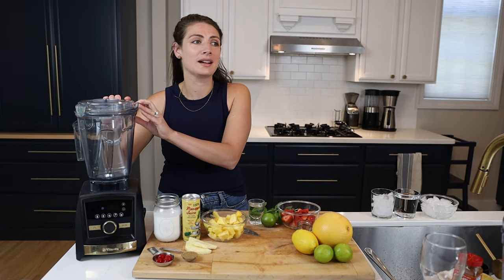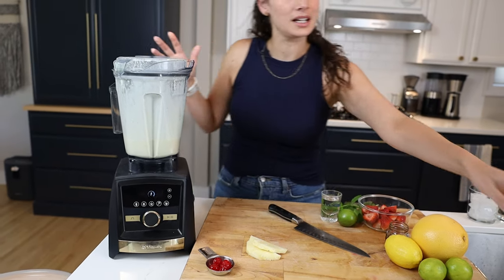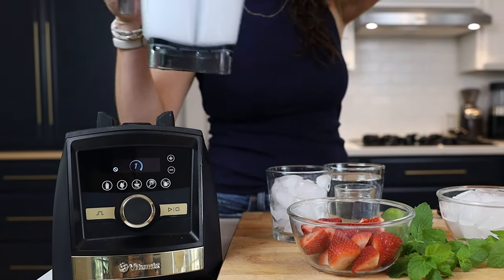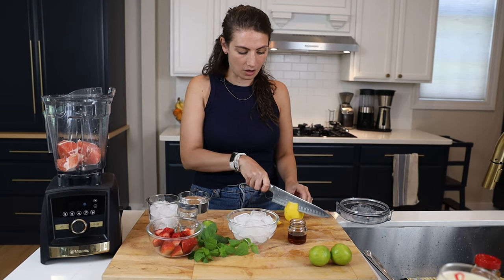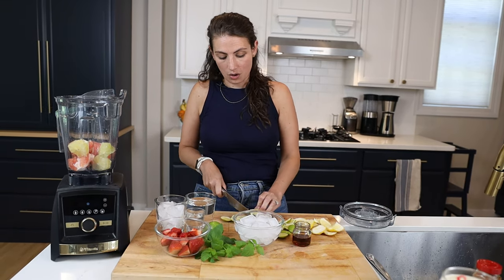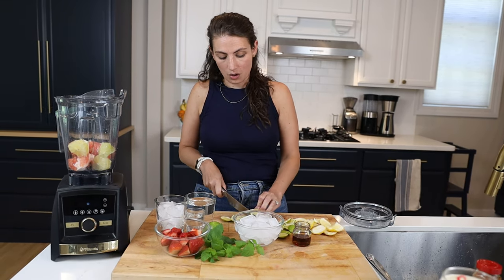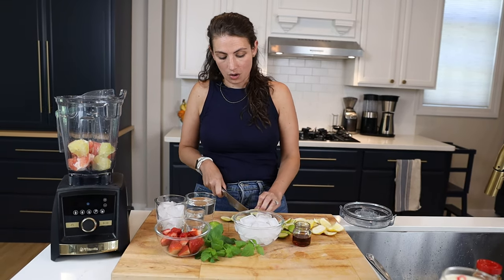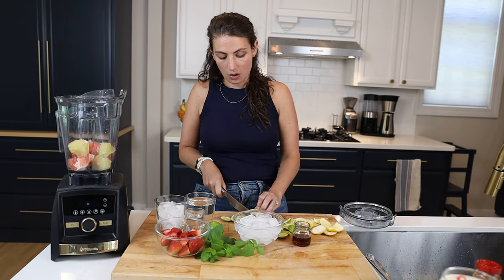3 Refreshing Vitamix Mocktail Recipes: Pina Colada, Grapefruit Margarita, Strawberry Mojito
Learn how to make three delicious and refreshing mocktails using your Vitamix blender: a creamy Pina Colada, a zesty Grapefruit Margarita, and a fruity Strawberry Mojito. These easy-to-follow recipes are perfect for summer gatherings or whenever you want a tasty nonalcoholic drink. We'll also share tips on customizing these mocktails to your taste preferences and how to quickly clean your Vitamix between recipes.

For more Vitamix recipes, including soups, dressings, and frozen desserts, visit our user-supported website, LifeisNoYoke.com. Discover helpful information on choosing the right Vitamix model and making the most of your blender.

OUR VITAMIX ACCESSORY PICKS

OUR KITCHEN FAVORITES
🔪 Chef’s knife (the only knife we use)
🍽️ Instant Pot Duo
☕ Coffee maker
🫘 Coffee grinder
🧊 Souper cubes
🥡 Glass food storage containers
💪 Protein powder

⌚️ Timestamps:
0:00 Intro
0:08 Pina coladas (non-alcoholic)!
6:39 Grapefruit margaritas (non-alcoholic)!
13:55 Strawberry mojitos in the Aer Disc (non-alcoholic)!

💌 Join nearly 5,000 people who get Blending For Good, our email newsletter. We'll send our introductory email series about blending with a Vitamix and then share recipes, updates, and day-making goodness we think you'll appreciate.

WHO ARE WE:
👋 Hi! My name is Lenny Gale and along with my wife, Shalva, we are Life Is No Yoke. Our mission is a Vitamix for everyone. For the last 10+ years, we’ve aimed to make buying a Vitamix stress-free and using one life-changing. Here’s our guarantee: Buy a Vitamix through Life Is NoYoke and if you have any regrets at all, we’ll facilitate a return for you and you can keep our Starter Kit (sells for $100), no questions asked.